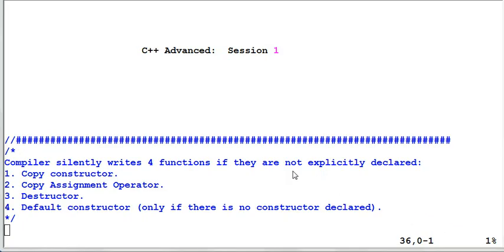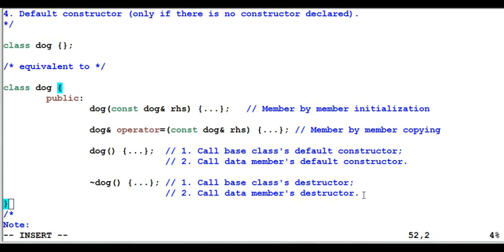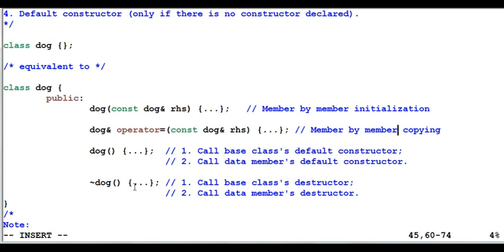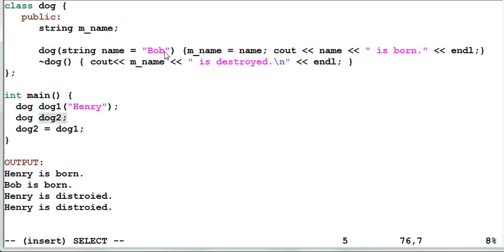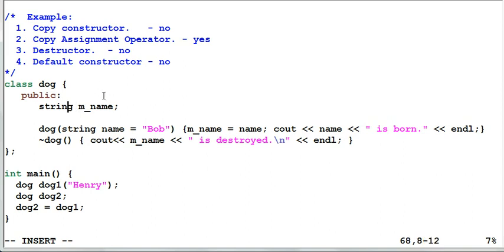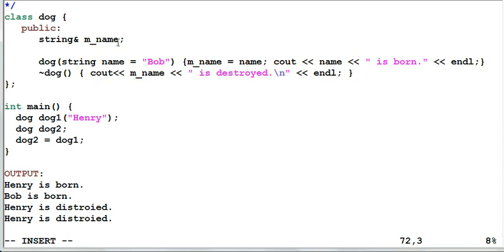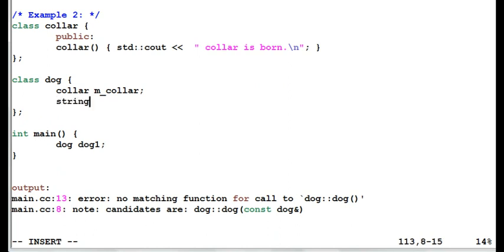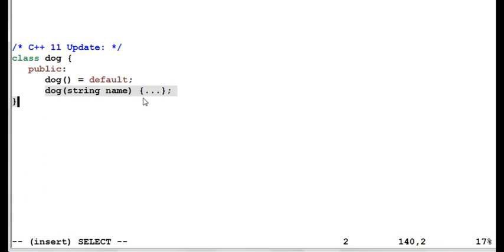Advanced C++: Compiler Generated Functions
Update on 9/22/12.
C++ compiler silently generates a number of code for you. This short video talks about the 4 functions that are generated by compiler.

If code is not recognizable, increase Youtube video quality.